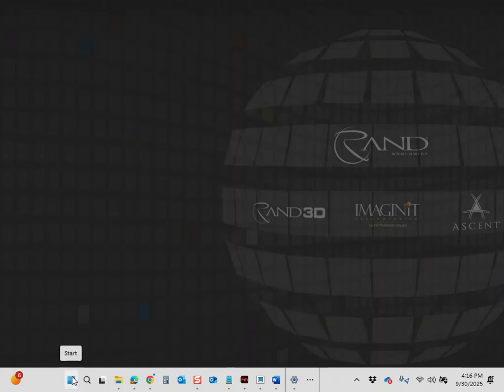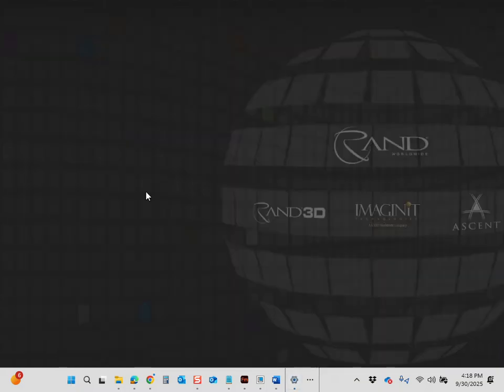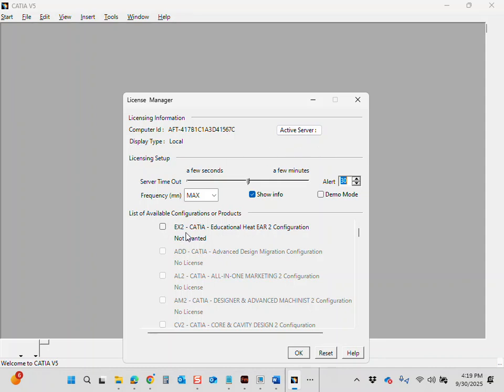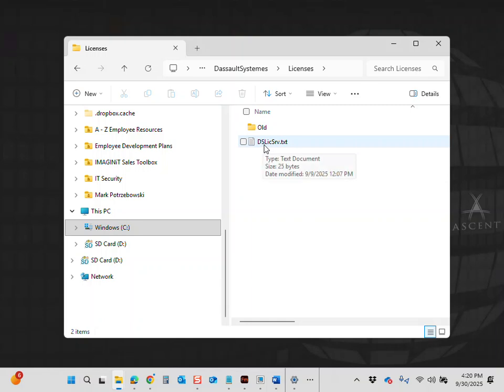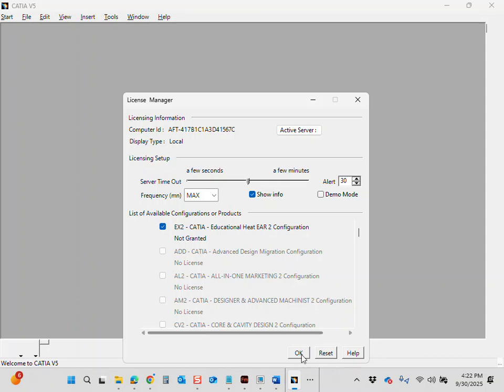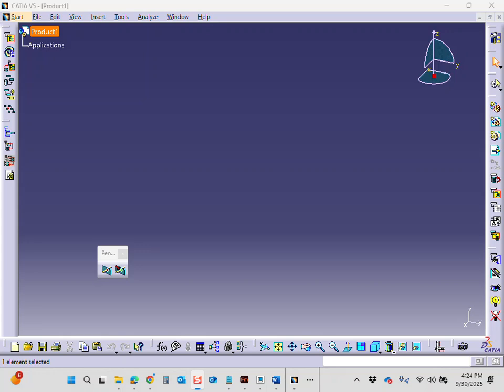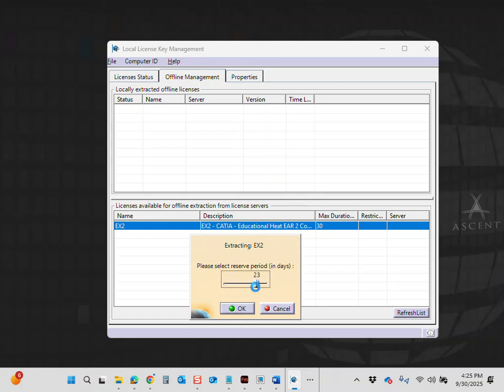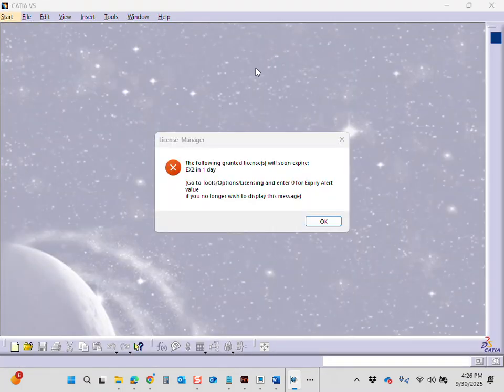CATIA V5: Understanding Licenses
Learn how to troubleshoot some common issues when dealing with CATIA V5 licenses. Understand the default location of the DSLicSrv.txt file that points to the IP of the license server, as well as how to check out licenses to work locally for a limited number of days.